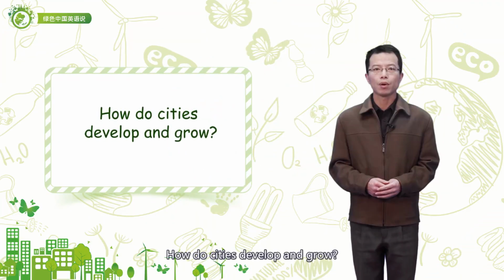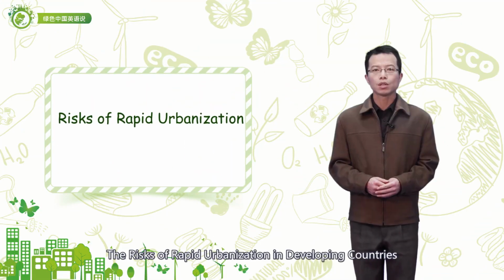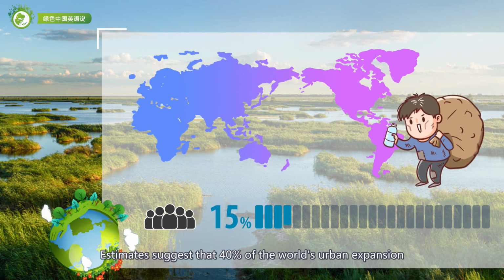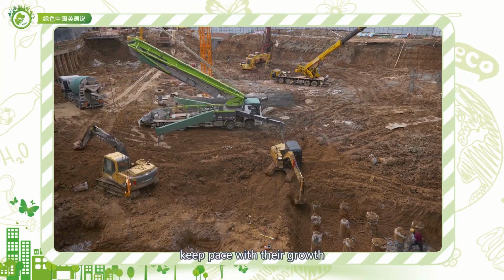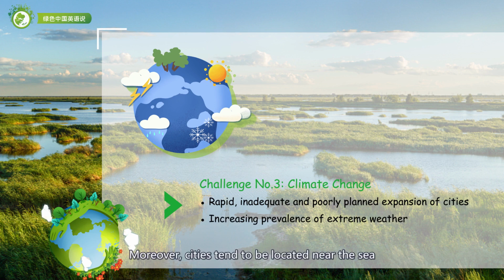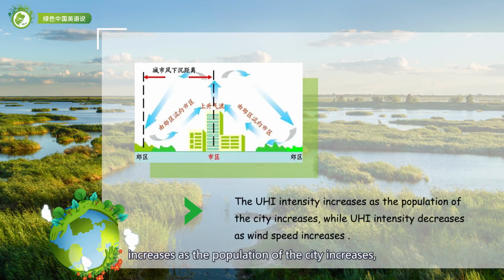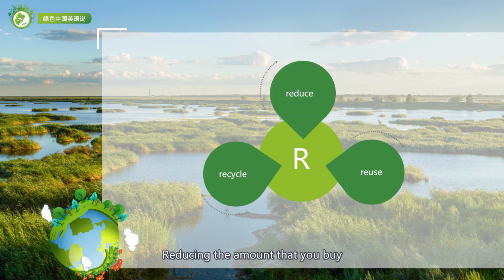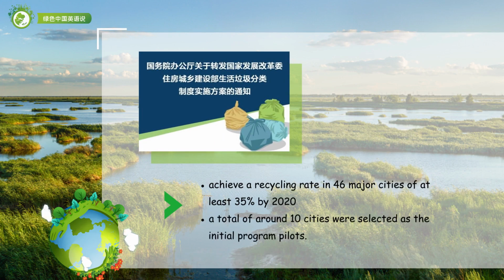3 3 Urbanization in developing countries（字幕版）